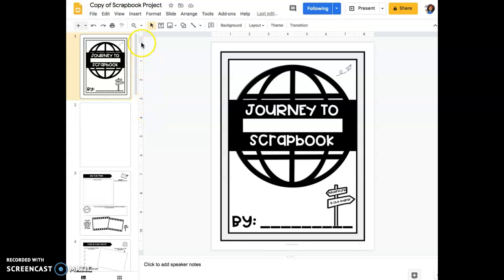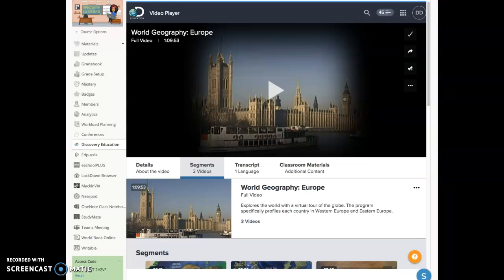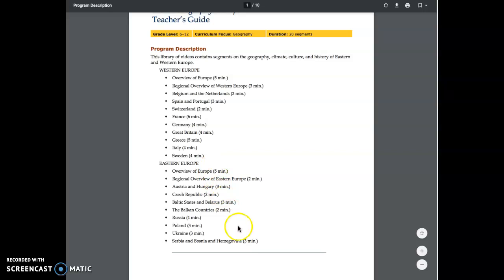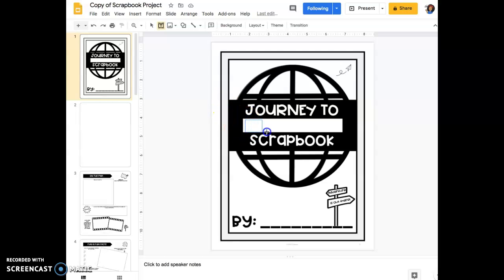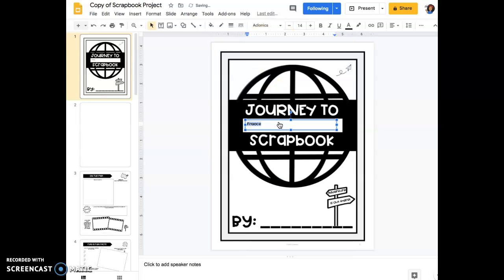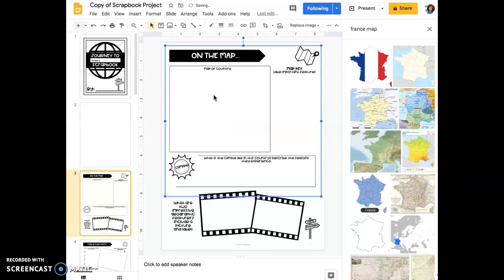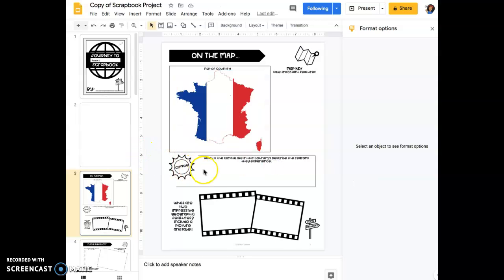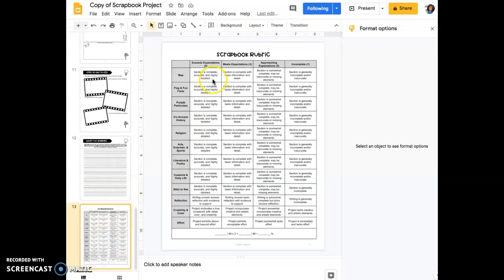Scrapbook Project Explanation